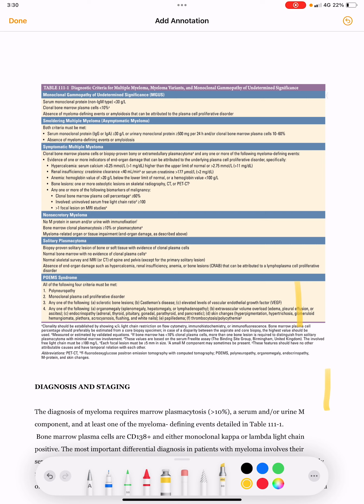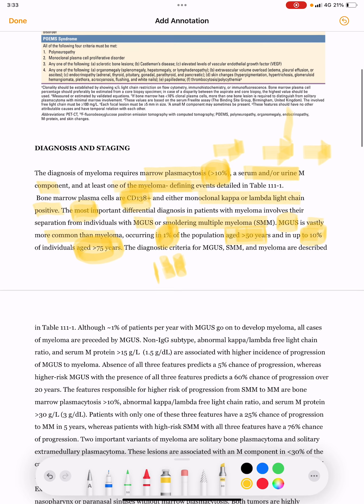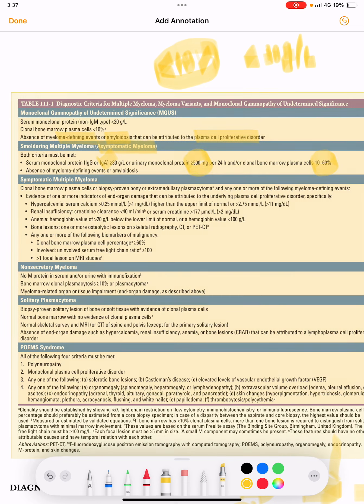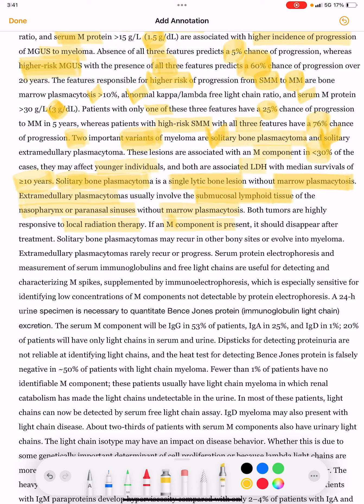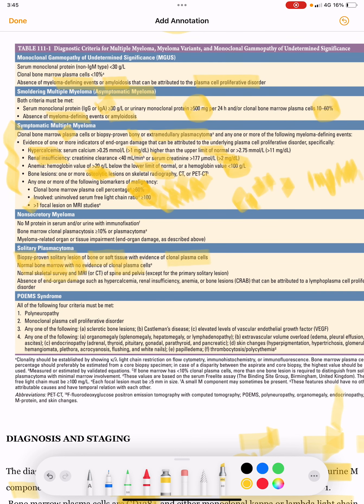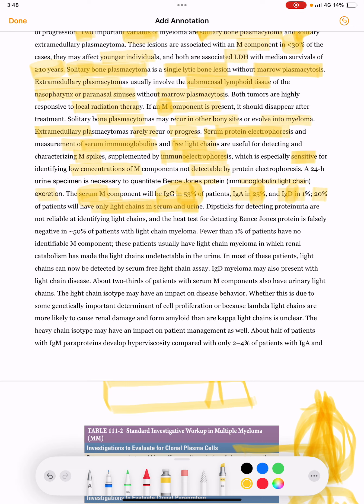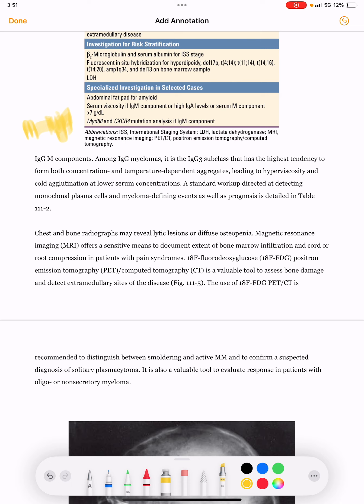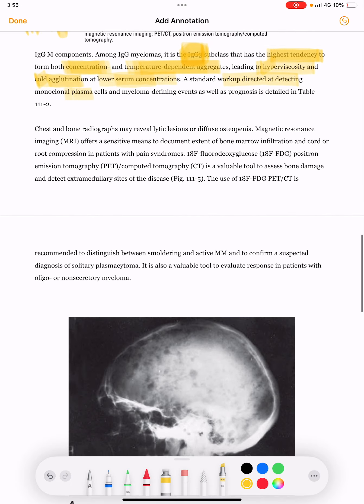Multiple Myeloma-Diagnosis and Staging